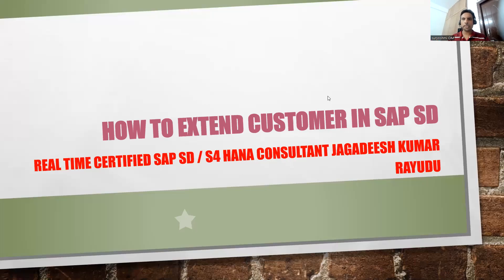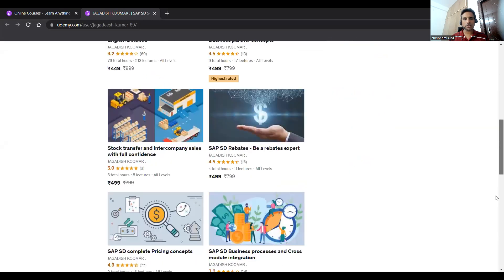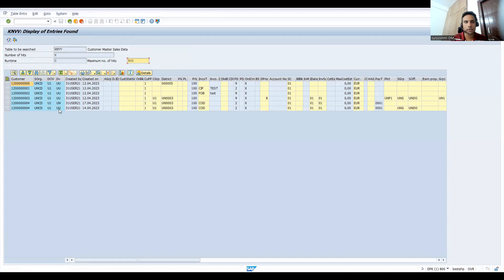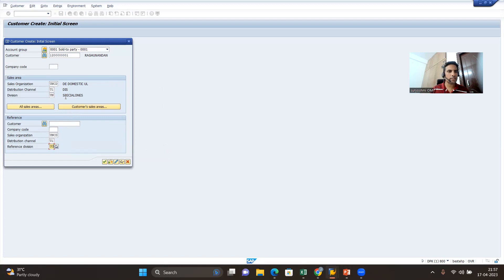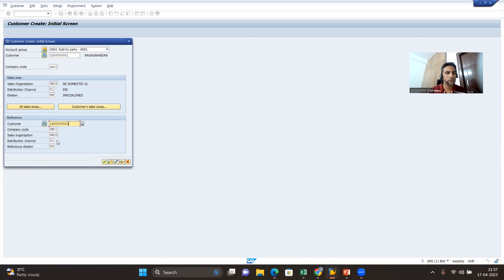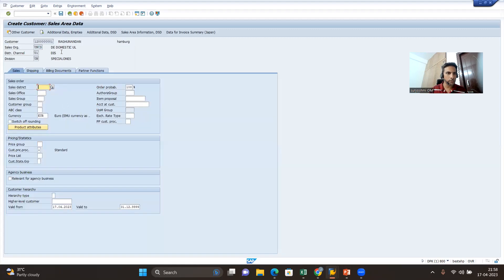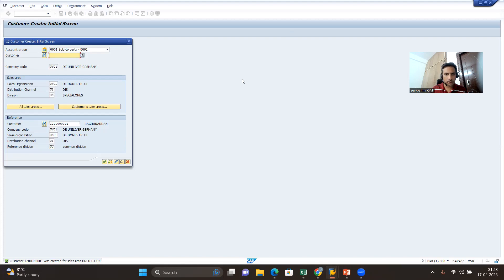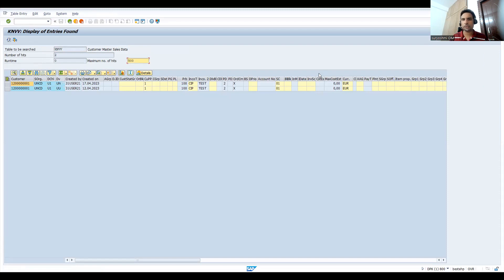HOW TO EXTEND CUSTOMER IN SAP SD ECC